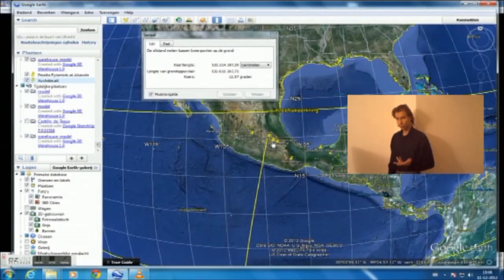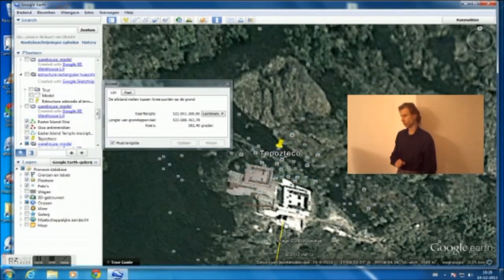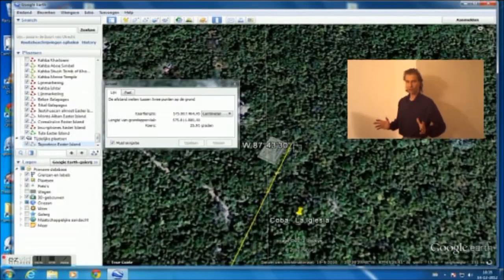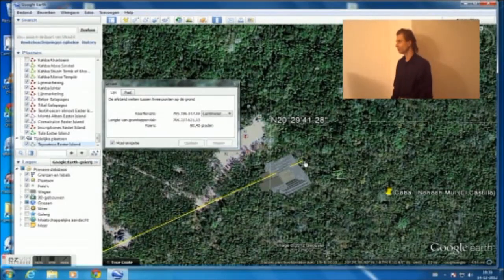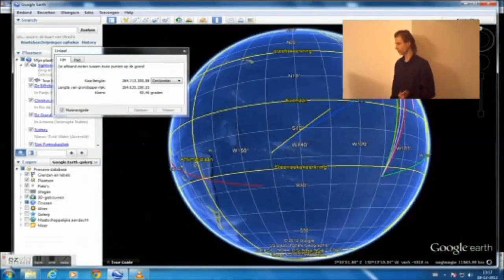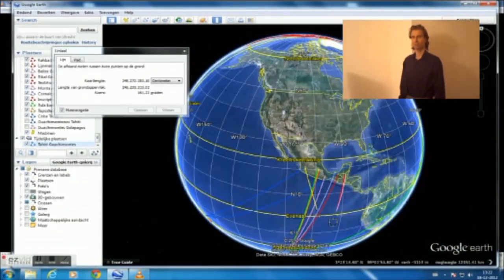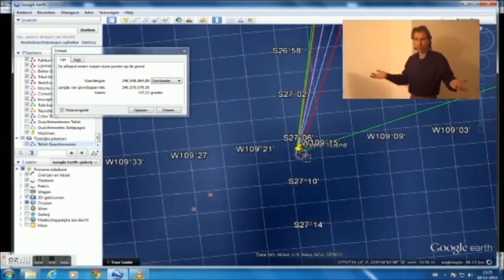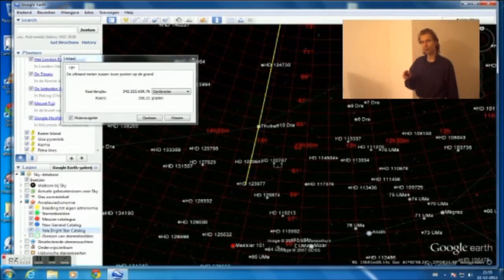Ley lines, truth against fantasy, pyramids alined with islands in the pacific, part 3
I am looking for businesses and studios and directors who can help me make these videos better. I would like, for example to have a computer program like google earth and google sky, but then that I can zoom in and out more fluently. Like in the wheater forecast on the many newschannels. I guess I have to do more about my presentation, for example the Dutch accent. And while I mixed everything with Pinnacle, I left a few mistakes, I could not cut out, so in a few situations the sound goes dubble.  For now, the story or script is complete. At least I could produce what I wanted to explain. And also how I found an evidence for my theory. So I hope there are important people and studios who think this is real science, so that it is a good plan to tell the same story in a better presentation.

I don't remember how long ago it was, that I saw a documentary on television
where somebody explained that archeologists found stories in the cities of the Maya's and Aztecs, wich make simularities with the bible and how they had the same kind of gods as the Greeks. I believe I saw that 10 years ago. Later I also found simularities of stories from Egypt and Babylon and the bible. So all the cultures and countries  have been exchanging stories, scientific knowledge about navigation and the stars and starsigns. The names of the starsigns are coming from India for example, and we can know a lot about the religion of Zoroastrism, or why the book of Enoch in banned from the bible.But how is it possible there are connections with India, China, Indonesia and New Zealand or maybe Japan. The answer is that there is more and more evidence that Chinese people sailed the Silent Ocean or Pacific to Amerika and also sailed back home. So they exchanged that way the names of the starsignsand knowledge about navigation, but also terrible bad and bloody cultural events like a simularity in taking out the hart at the Aztecs and the Cruisafiction of Jezus Christ. Every culture has its own personal Jezus and its own Johny Cash.